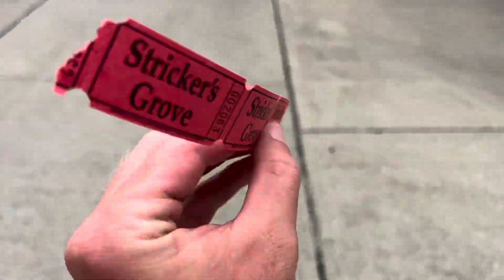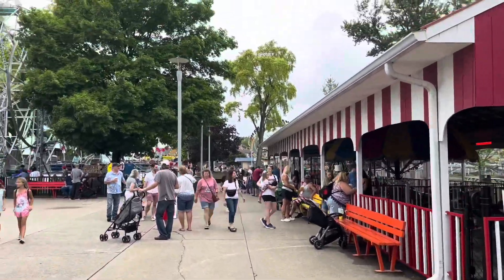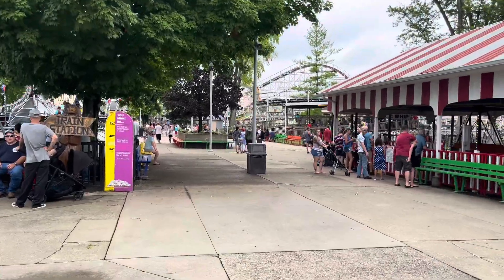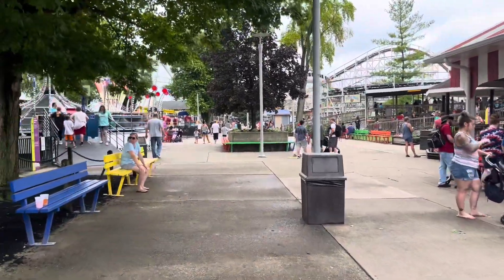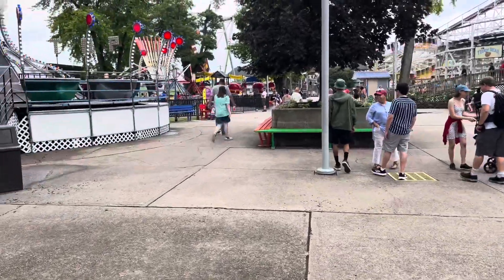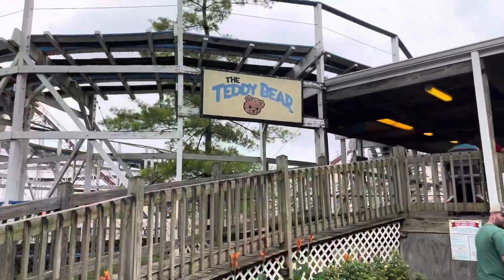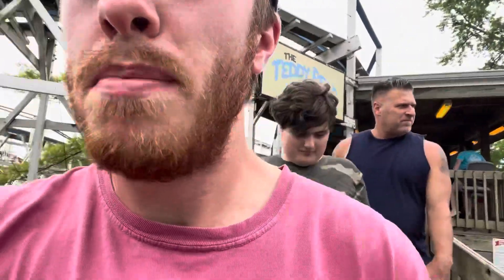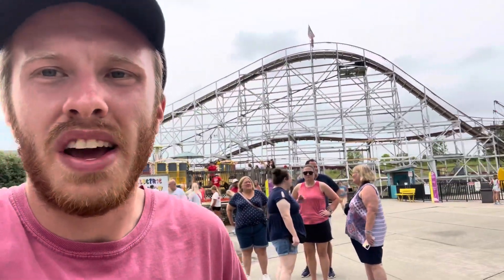MY FIRST COASTER VLOG! Independence Day Visit to Stricker's Grove 7/4/24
(7/4/24) In this vlog I visit Stricker's Grove amusement park for the first time in Ross, OH and give you my thoughts on the place! Hope everyone had a wonderful 4th of July!!